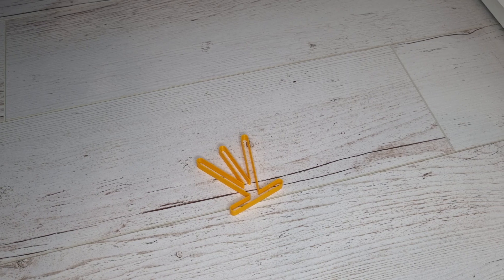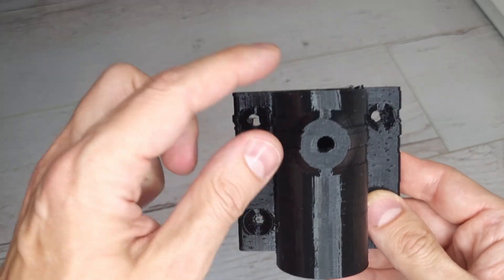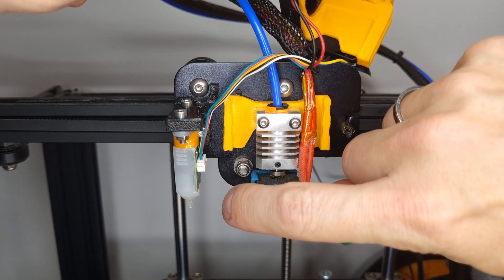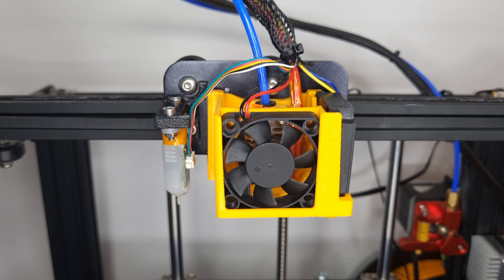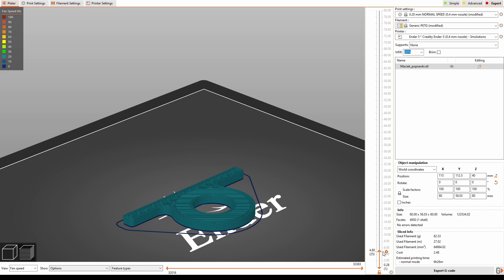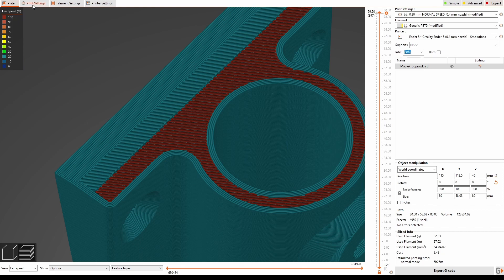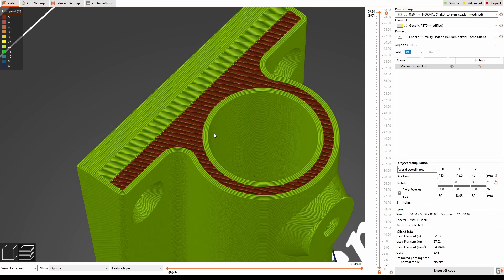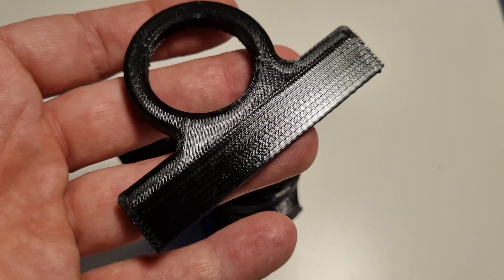Episode 18 - Troubleshooting layer shifting and print stop due to thermal error.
I've been printing an object for a friend with dense infill with PETG. The print has stopped just before finish with "Heater extruder not heating at expected rate". Additionally I've noticed small layer shifts, limited in amplitude, so typical causes like loose belt were not the case.

In this episode I'm investigating why there are small layer shifts on X-axis (it had to be something mechanical on this axis) as well as thermal problem. The latter was likely slicing issue however after shooting the video I've also noticed, that my temperature sensor was a bit loose, do the root cause might have been twofold.